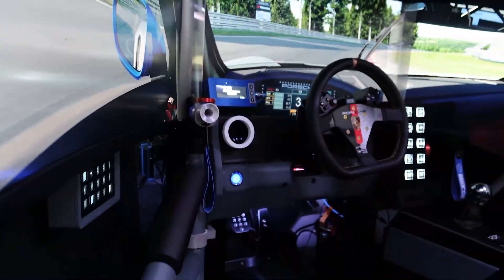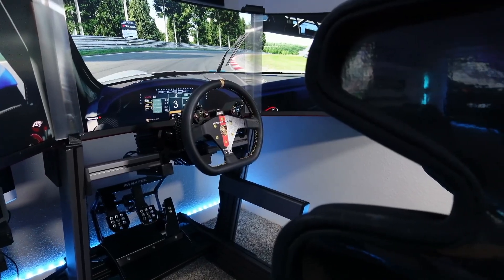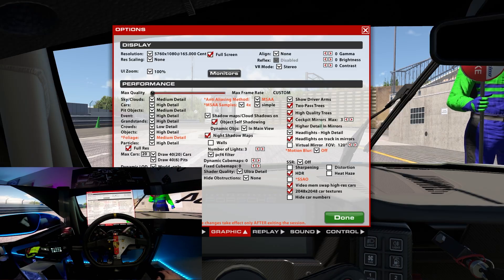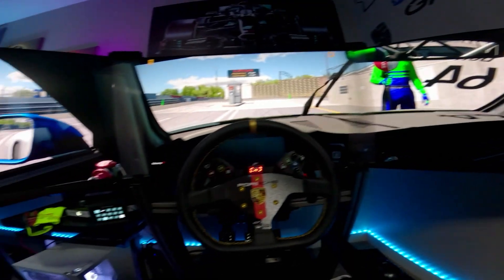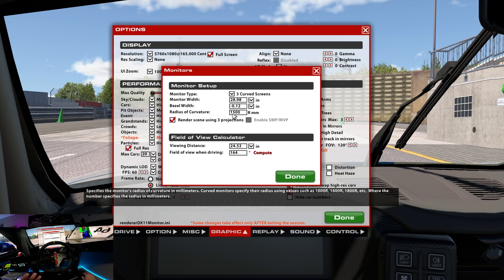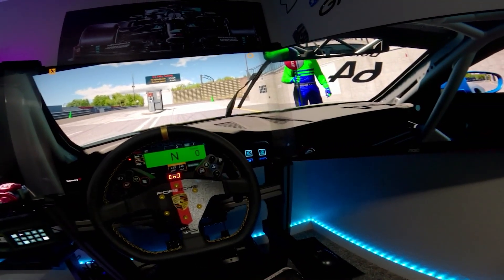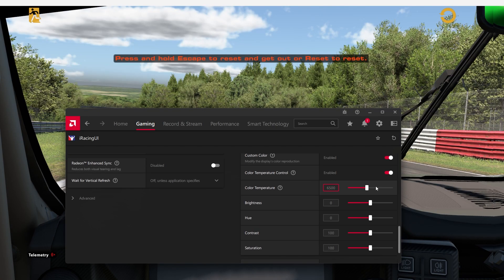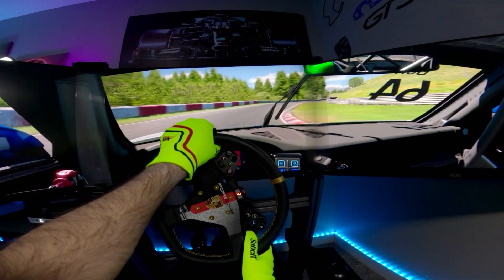Cup Car 2.0 E4: Making IRacing Look Real on The Cup Car 2.0 Sim Rig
How To Set Up FOV & Color Tune for iRacing – Maximize Your Sim Racing Experience.
Struggling to get your sim rig looking and feeling right? In this video, I’ll show you exactly how to set up Field of View (FOV) and dial in the perfect color settings for iRacing. Whether you’re running triples, a single ultra-wide, or just want the most immersive experience possible, these tips will help you see (and drive) like a pro.

What you’ll learn:
 • How to calculate and set your correct FOV for any monitor setup
 • Step-by-step color tuning for better visibility and realism
 • Pro tricks to make iRacing look and feel more like a real race car

Perfect for new racers, hardcore sim fans, or anyone wanting that extra edge in immersion and performance!

Cup Car 2.0 is my ultimate sim racing rig build, designed for iRacing but tested across multiple sims for the best realism and performance.